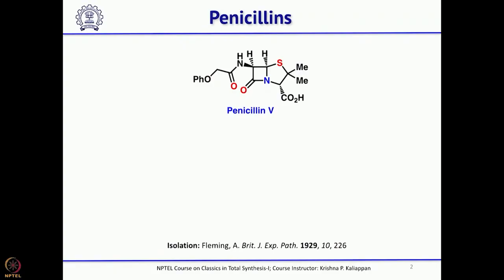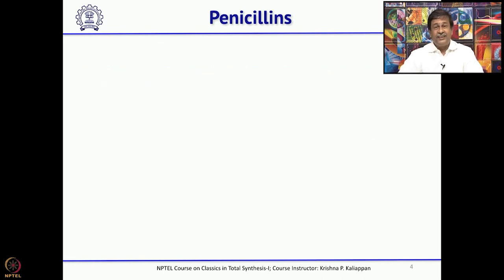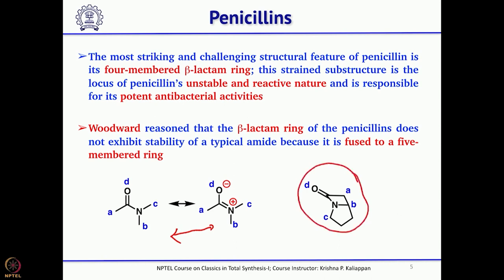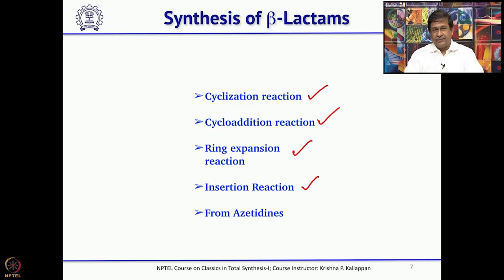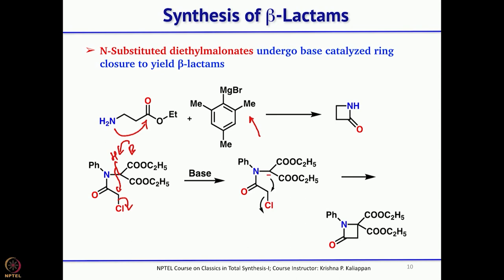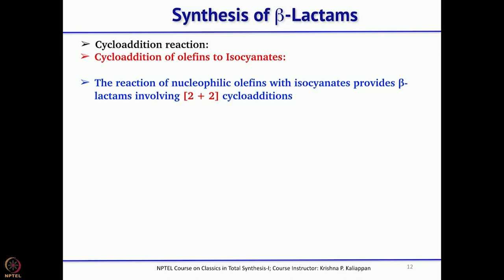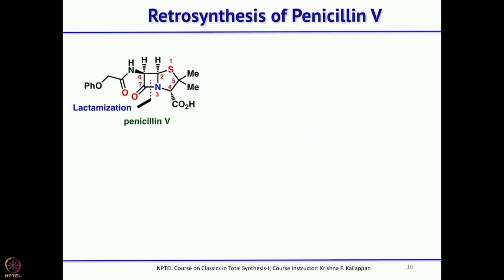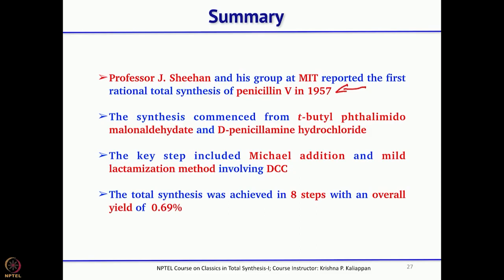Penicillin (Sheehan)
Subject: Chemistry